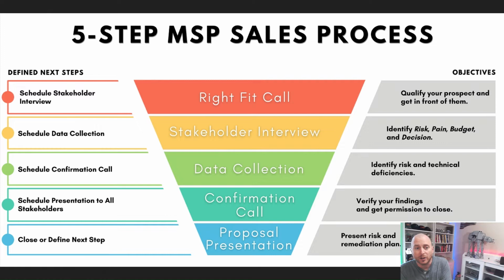MSP Sales Process - 2. Stakeholder Interview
Stakeholder Interview
Objectives:
 - Identify PBD-Risk
 - Defined Next Steps - Schedule a Data Collection Call